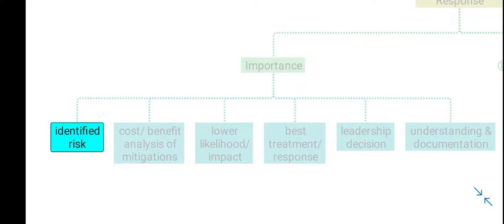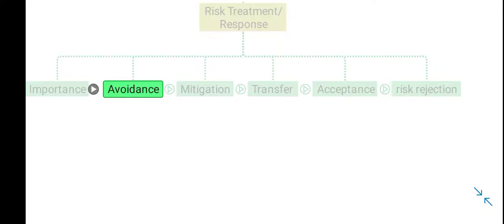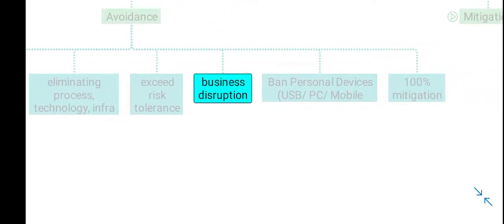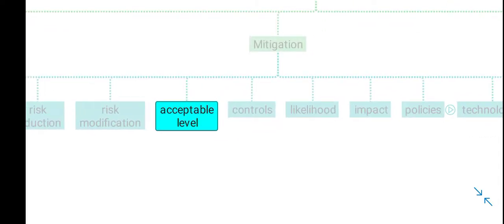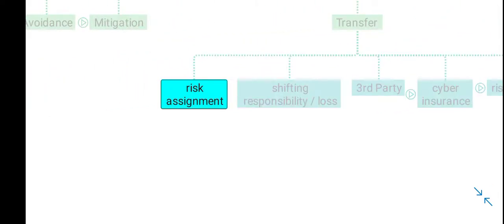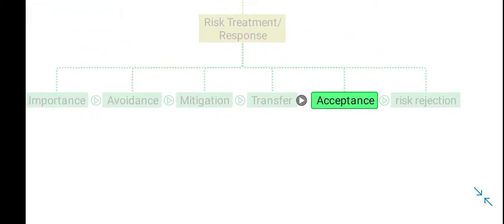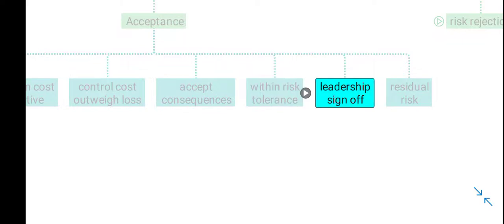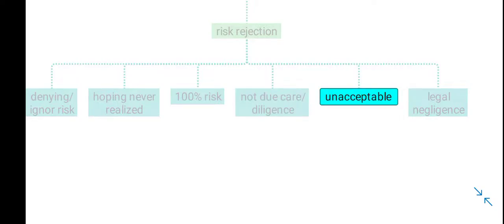Risk Treatment / Risk Response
This video explains types of risk Treatments including Risk Avoiding, Risk Mitigation, Risk Transfer, Risk Acceptance, Risk Rejection.